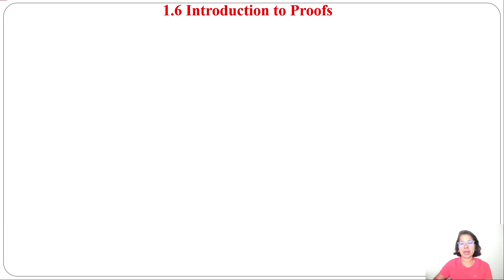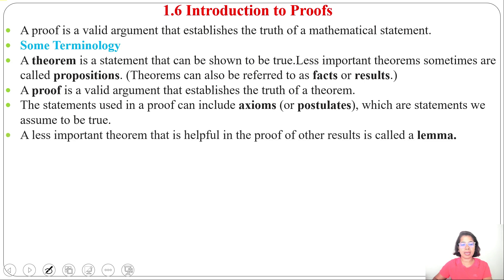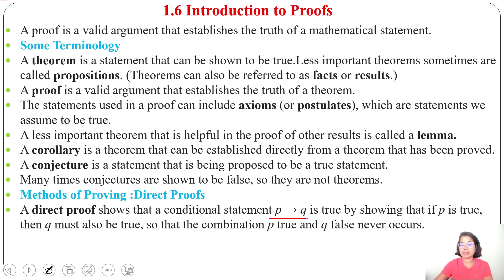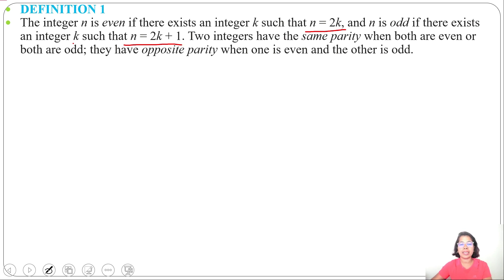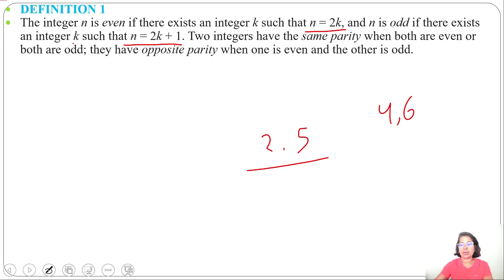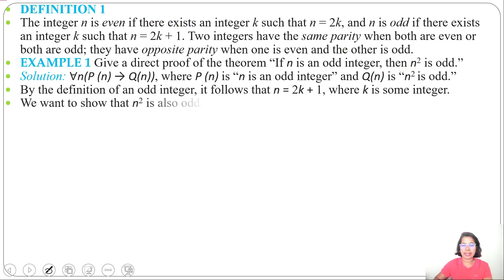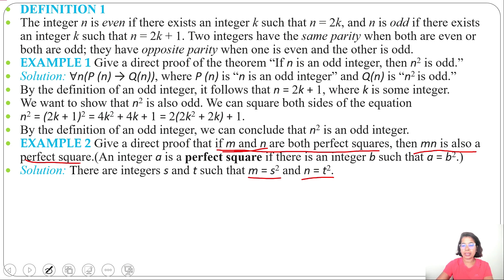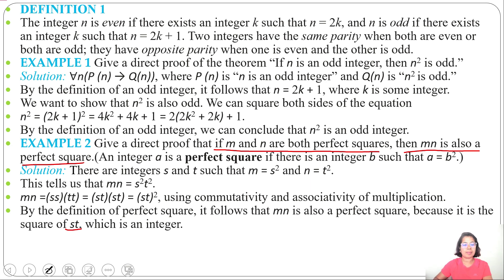Ch 1.6.0: Logic | Introduction to Proofs | Methods of Proving :Direct Proofs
In this Lecture i discussed Resolution
00:04  Introduction to Proofs
00:20 Terminology
01:37 Methods of Proving :Direct Proofs
03:12 EXAMPLE 1 Give a direct proof of the theorem “If n is an odd integer, then n2 is odd.”
04:48 EXAMPLE 2 Give a direct proof that if m and n are both perfect squares, then mn is also a perfect square.(An integer a is a perfect square if there is an integer b such that a = b2.)